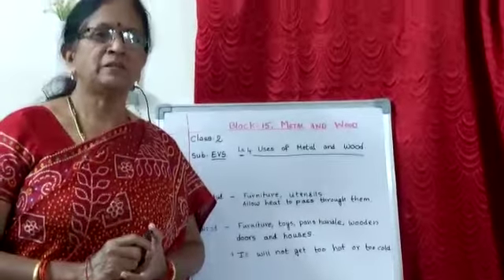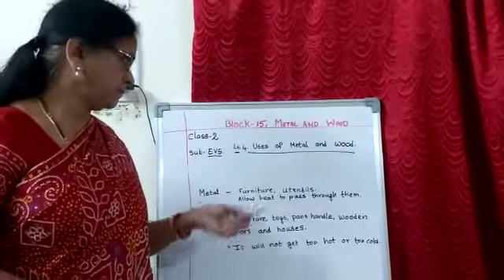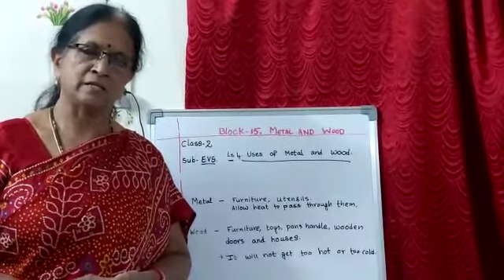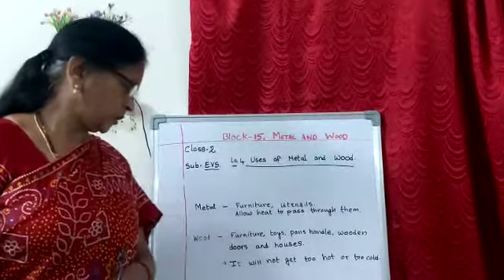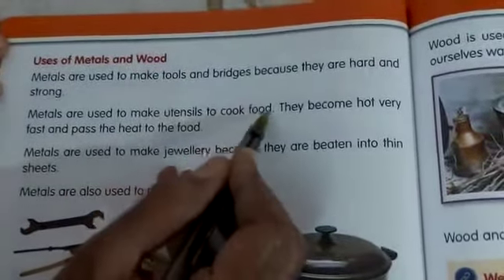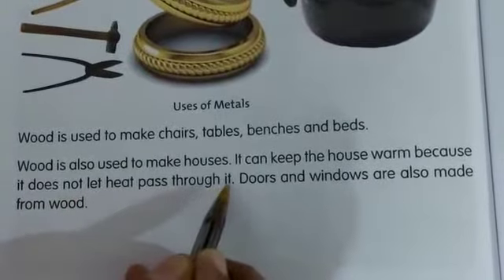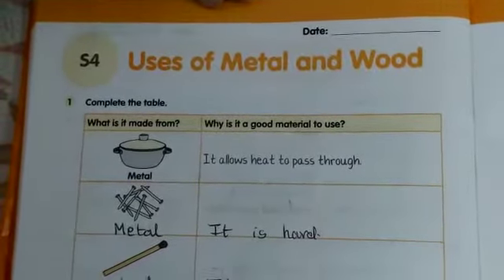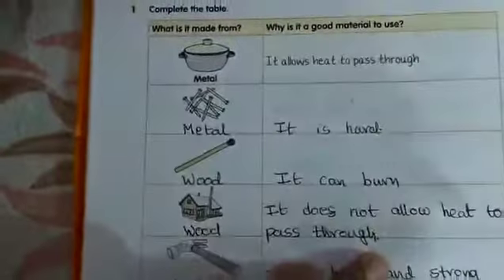Date: 6/1/2021 Class: 2 Subject: EVS